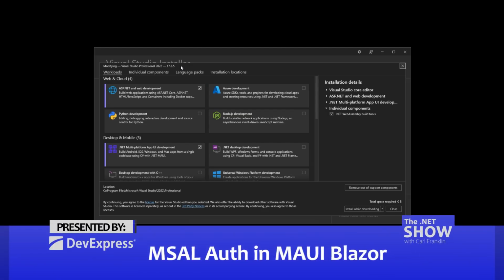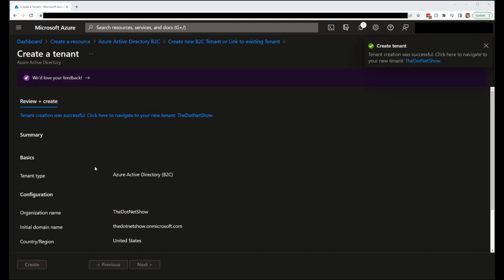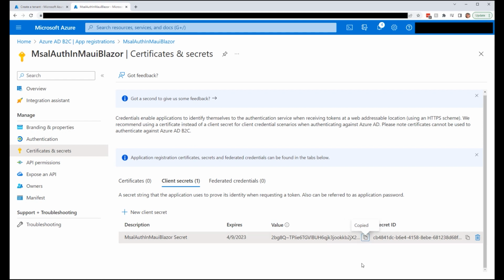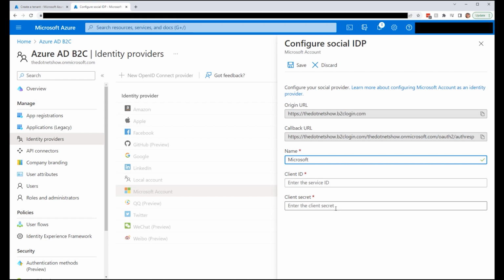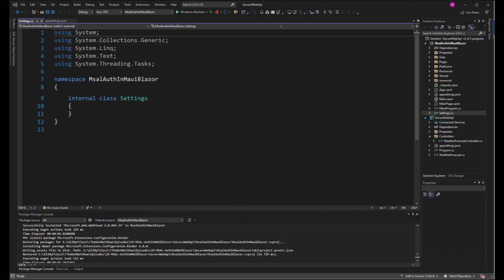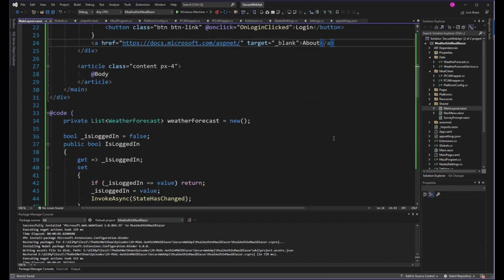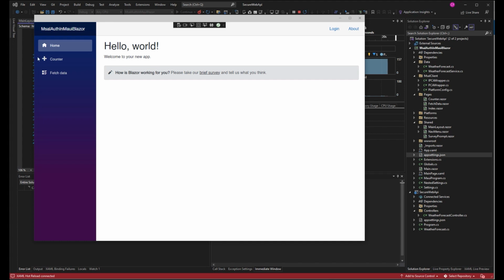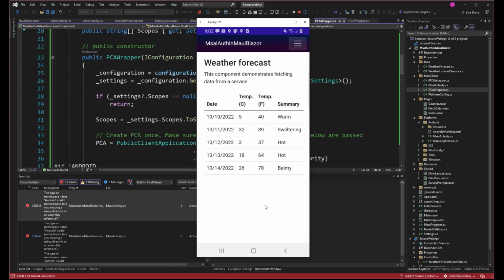MSAL Auth in MAUI Blazor: The .NET Show with Carl Franklin Ep 29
Authenticate a MAUI Blazor app using MSAL against an Azure AD B2C Tenant.

⏱ Timeline ⏱
00:00 Introduction
01:00 Requirements
01:16 Create ASP.NET Web API App
01:30 Run to observe default behavior
01:52 Secure the app, add settings template
04:44 Create a new Azure AD B2C Tenant
06:09 Register a new application
07:32 Replace settings with Tenant values
08:24 Add Web Platform (Authentication)
10:07 Add new client secret and copy to settings
11:08 Create a new Scope (Expose an API)
12:02 Set API Permissions
12:49 Run the app to observe behavior
13:10 Publish API app to Azure and observe behavior
15:08 Add Microsoft Identity Provider
16:05 Create a User Flow
18:10 Run User Flow to test
18:46 Add MAUI Blazor project to the solution
19:11 Add NuGet Packages
19:59 Add appsettings.json and configure
20:39 Add Settings.cs, NestedSettings.cs, and Extensions.cs
21:26 Add MSAL support code
24:03 Add services to MauiProgram.cs
24:26 Add @using statements to _Imports.razor
24:45 Add Globals.cs
25:08 Add Markup and code to MainLayout.razor
27:02 Update WeatherForecastService.cs
29:21 Update FetchData.razor
30:02 Set Build Action of appsettings.json to Build Resource
30:20 Run app (Windows)
31:35 Configure for Android
33:58 Add Mobile and desktop applications platform in Portal
35:31 Summary
35:50 Outtro